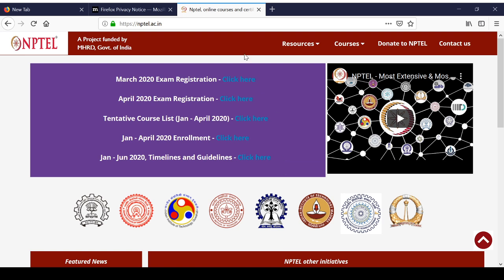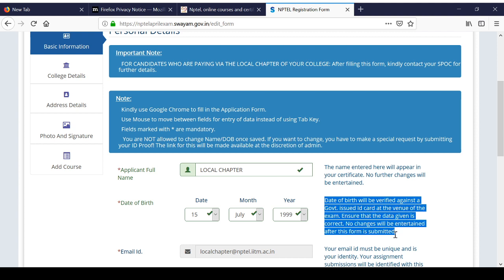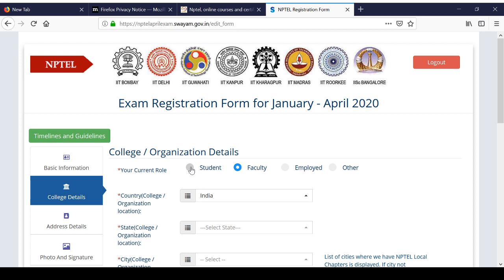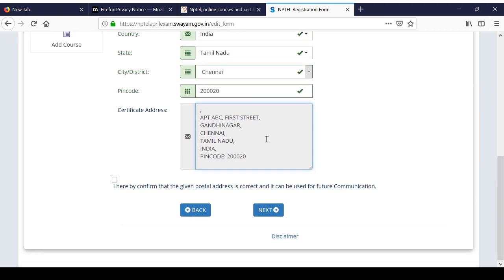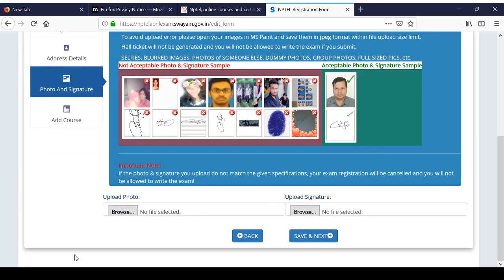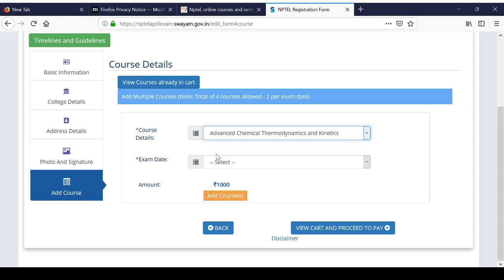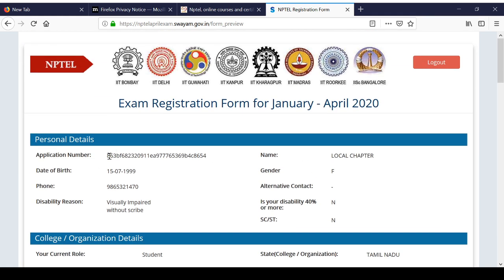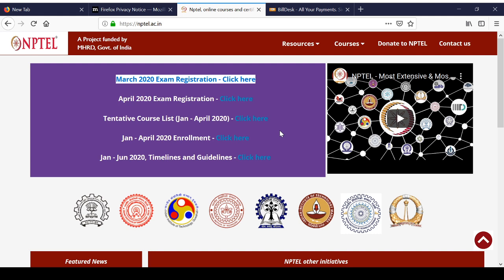LIVE _Session 3 for NPTEL Swayam - SPOC's